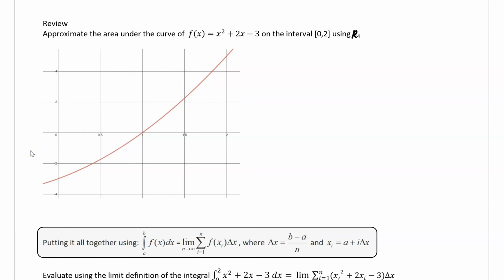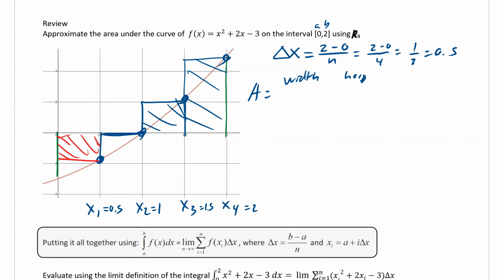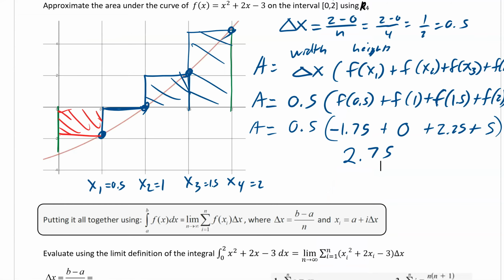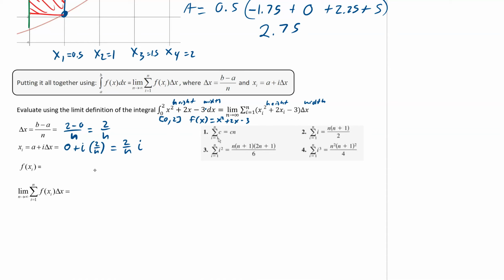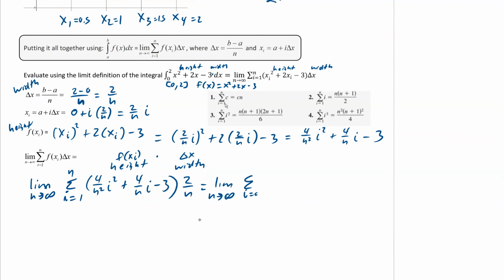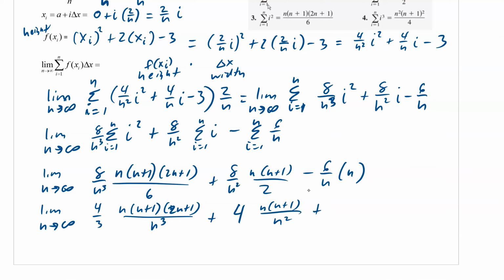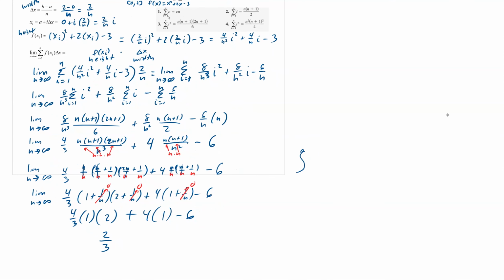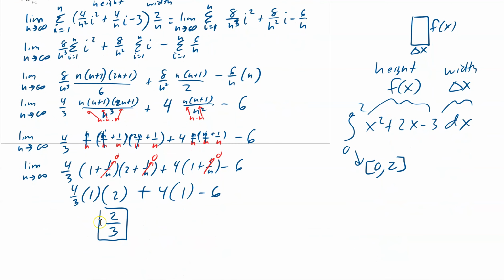4 2 c limit definition of a definite integral